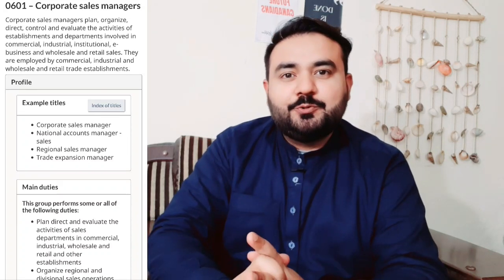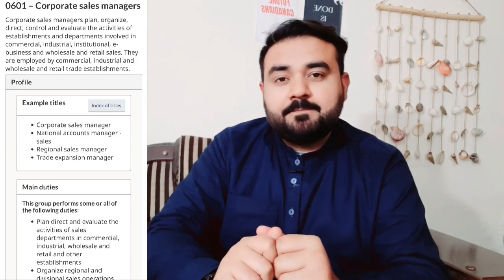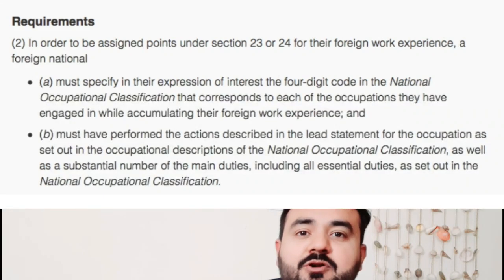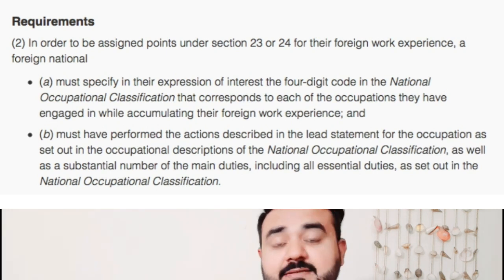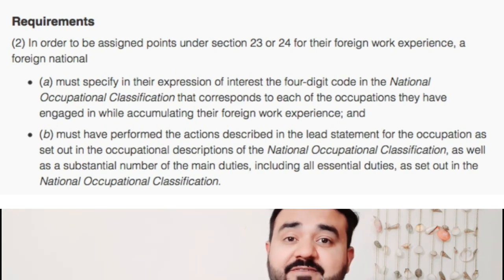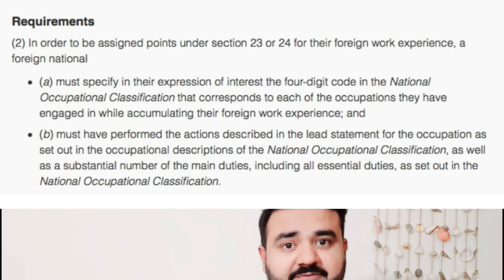Find The RIGHT NOC Code for Express Entry | Canada Immigration Step 4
How to Choose The correct noc code for Canada Immigration and Express Entry... Also, when NOC 2021 will be applied?